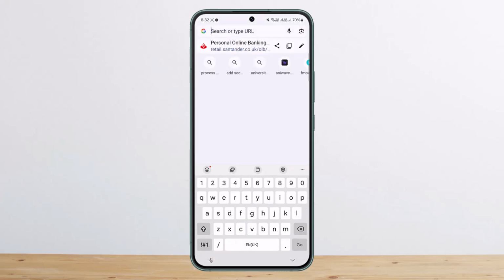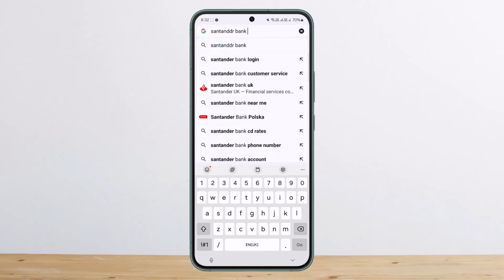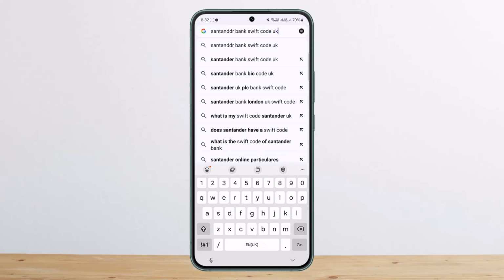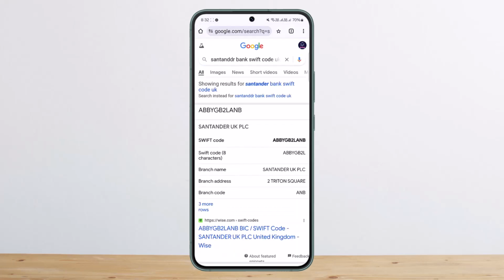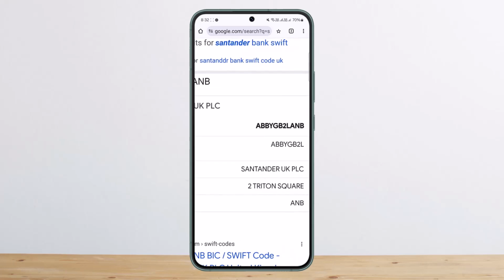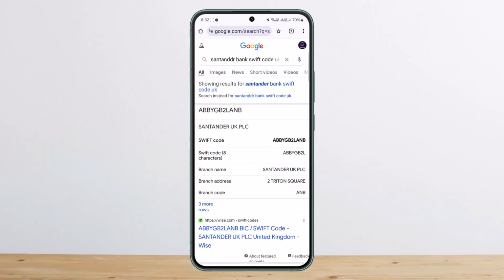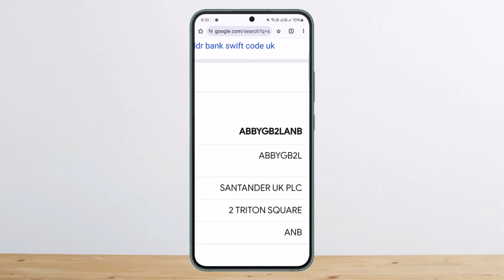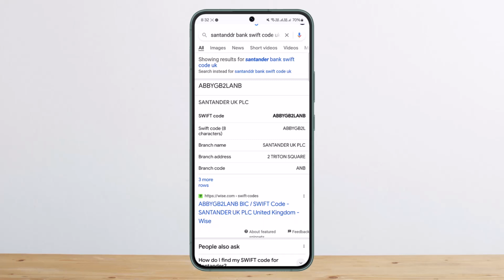How To Find Swift Code Of Santander Bank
In this video, I’ll guide you on how to **find the Swift Code of Santander Bank**. The process is simple, and I’ll show you step-by-step how to locate the Swift Code for any bank branch using online tools or banking statements.

📌 **Timeline:**

0:00 – How to Find the Swift Code of Santander Bank
0:02 – Introduction
0:18 – Checking Swift Code via Banking Statements or Online Profile
0:27 – Using a Swift/BIC Code Search Tool
0:35 – Searching Swift Code for Santander Bank in Your Browser
0:51 – Example: Santander Bank Swift Code for the UK
1:00 – How to Find the Branch Code
1:16 – Wrapping Up

I hope this guide helps you easily find the Swift Code for your Santander Bank branch.